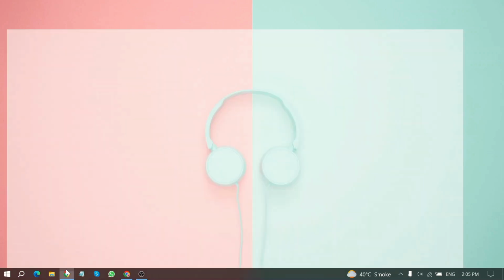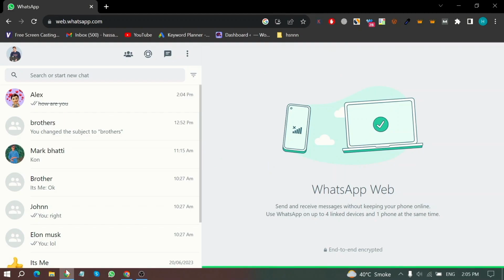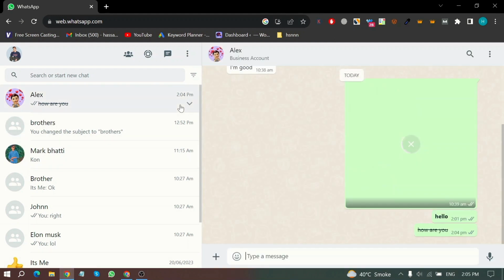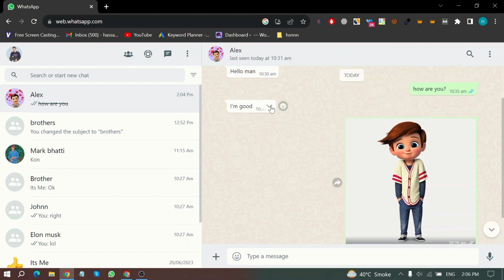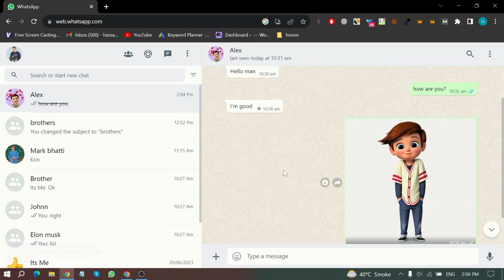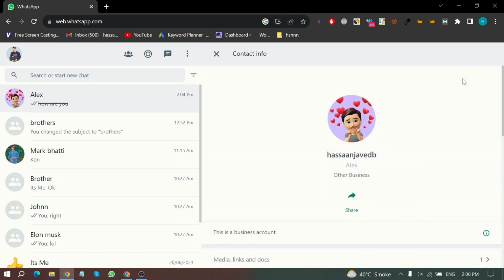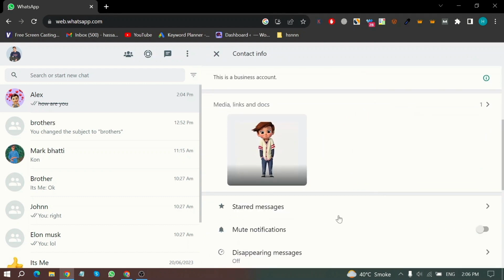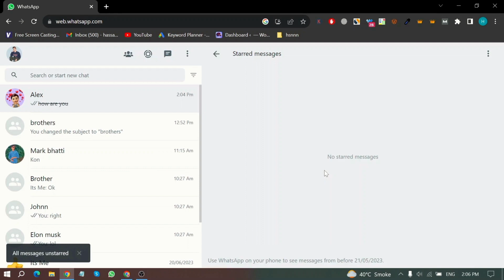✅ How To Star And Unstar Messages On Whatsapp Web 🔴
About this tutorial:

WhatsApp Web is a feature that allows users to access their WhatsApp account and conversations on a web browser from their computer. It provides a convenient way to send and receive messages, view media, and engage in chats without needing to pick up the phone. WhatsApp Web mirrors the messages and content from the user's smartphone to their computer.
Get in touch!